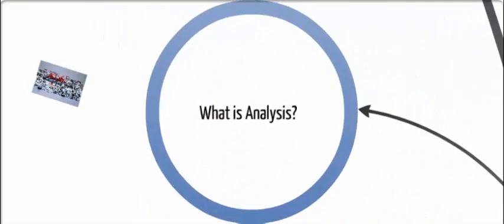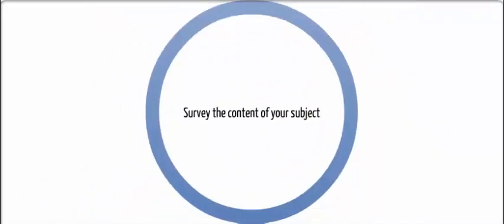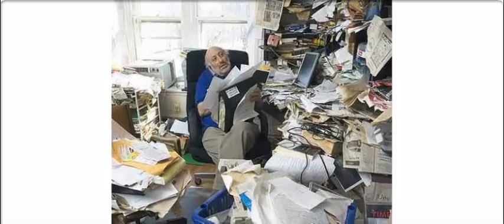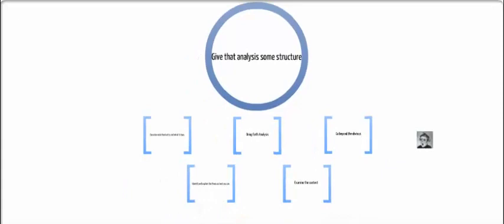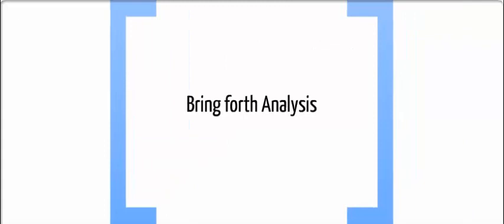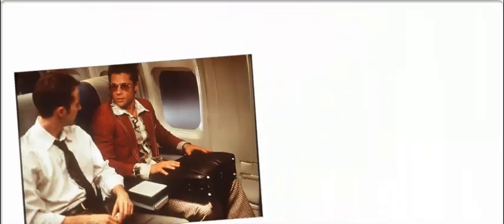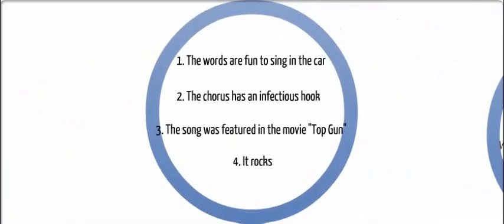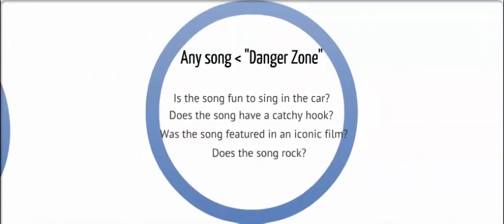Analysis and Evaluation Essay Tactics